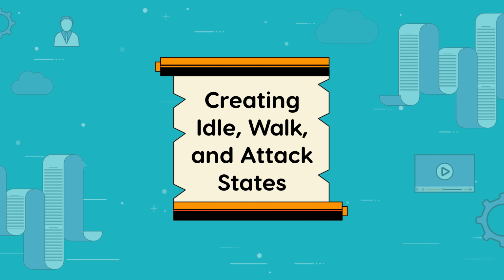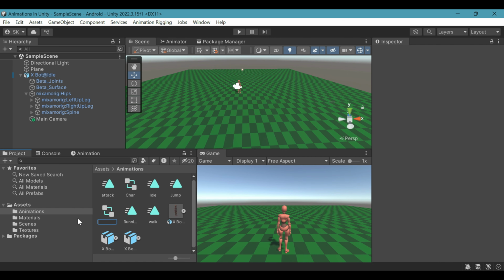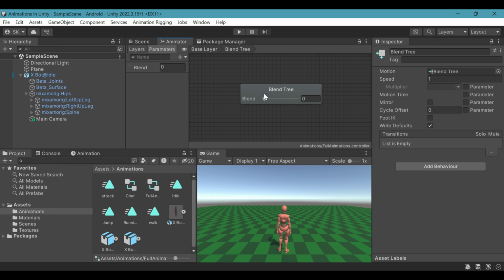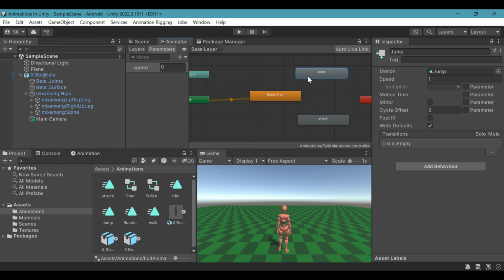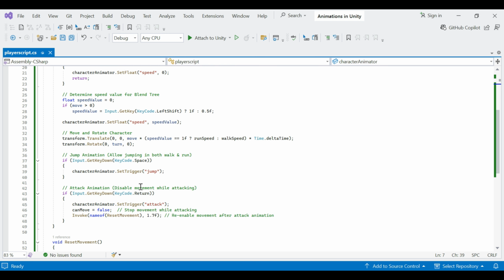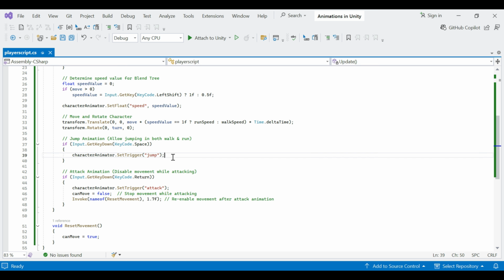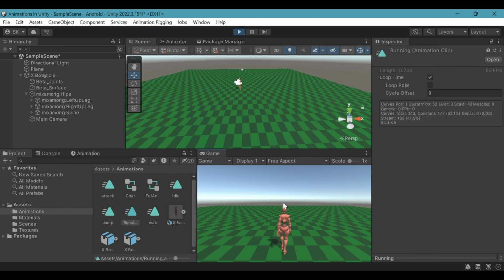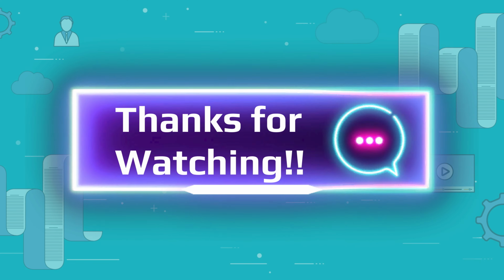Animations in Unity | Chapter - 10 | Creating Idle, Walk, and Attack States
🎮 *Play Revolution Games* – Explore hundreds of free games.
📚 *Rev Games Academy* – Learn & master game development.

*Our Mission*

*Tutorial Description*

"Creating idle, walk, and attack states is essential for animating characters in games. These states determine how a character behaves when standing still, moving, or engaging in combat. In Unity, we use the Animator to manage these transitions, ensuring smooth and responsive animations.

First, we set up animation clips for idle, walk, and attack motions. Then, we create an Animator Controller to define state transitions, using parameters like speed and attack triggers. With scripting, we control these animations in real time based on player input, making movement and combat feel fluid.

This approach enhances gameplay by making characters visually responsive and lifelike. Whether in RPGs, platformers, or action games, mastering animation states is key to creating immersive experiences."

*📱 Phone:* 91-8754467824